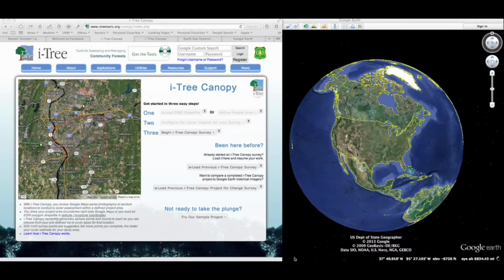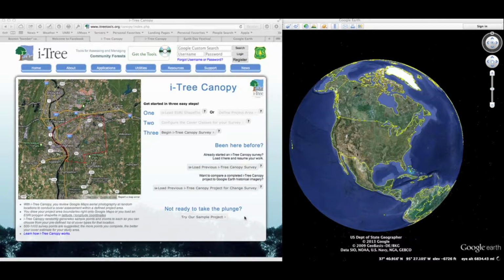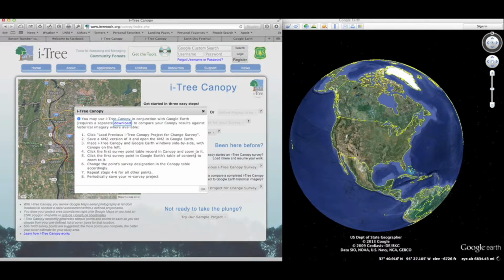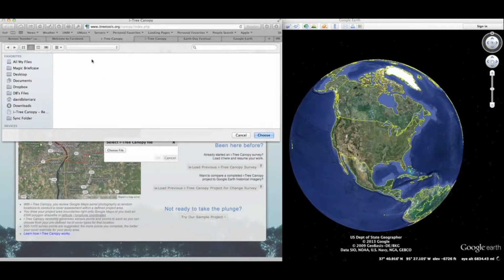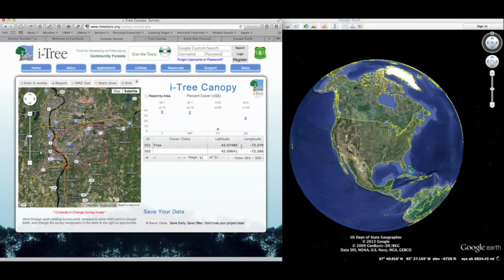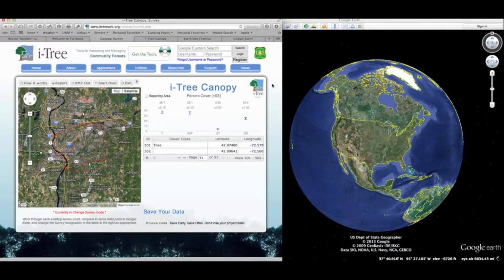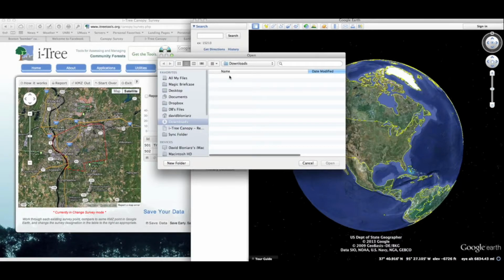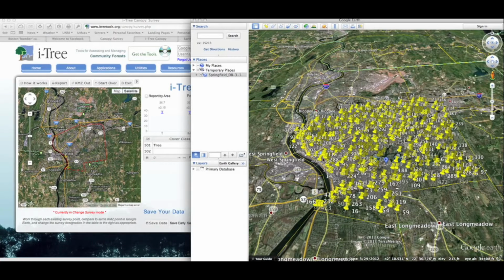6.) i-Tree Canopy - Tree Cover Change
This video provides instruction on how to interpret the Google Earth historic images and compare them back to an i-Tree Canopy analysis of current conditions, in order to determine canopy cover, and land-use, changes over time.